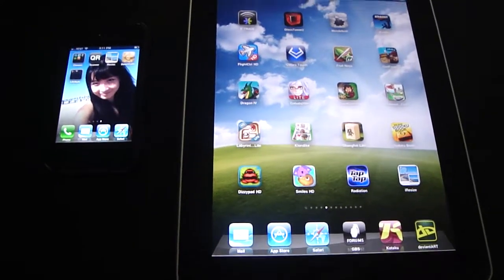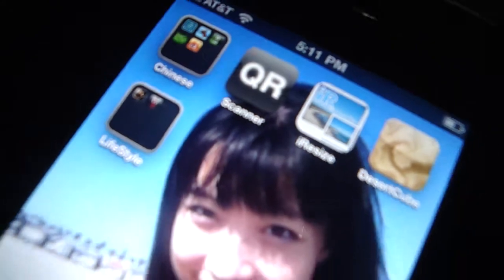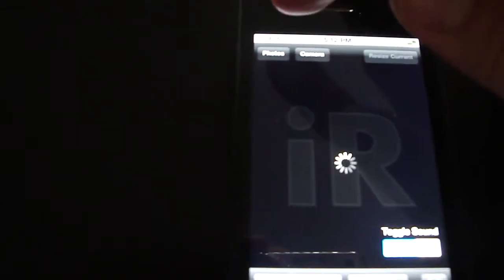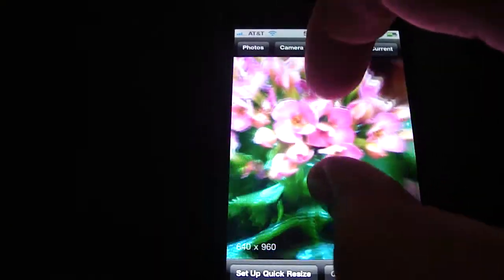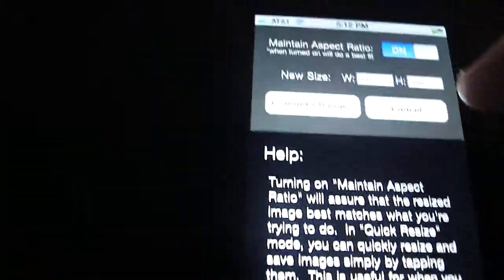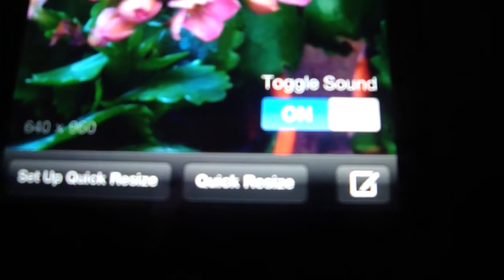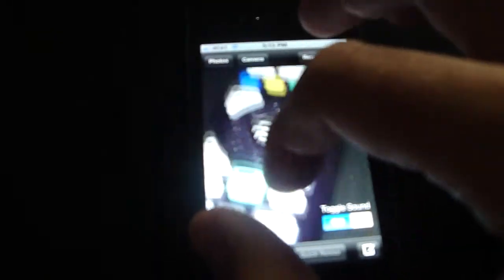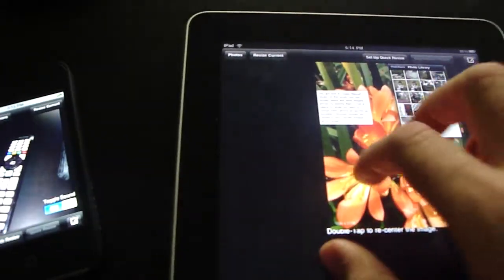iResize 1.5 is out!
The update to my best selling app, iResize is now out!  Enjoy the ability to use the app on iPhone, iPad, or any iDevice running iOS 3.0 or higher!  It also has camera support on the iPhone.  Lastly, there is a great new icon and several small bug fixes for a better experience.  I also added a touch of class.